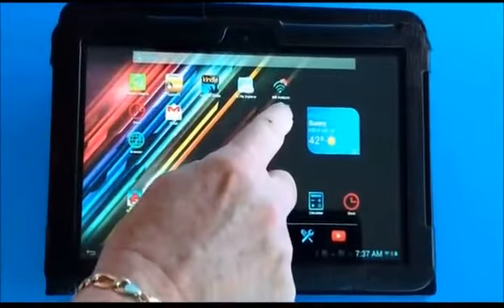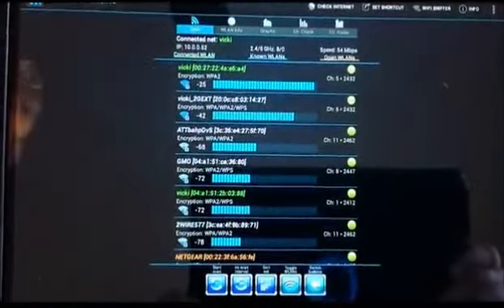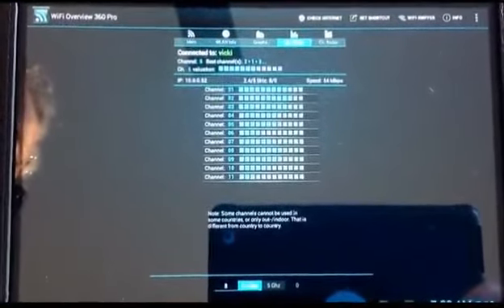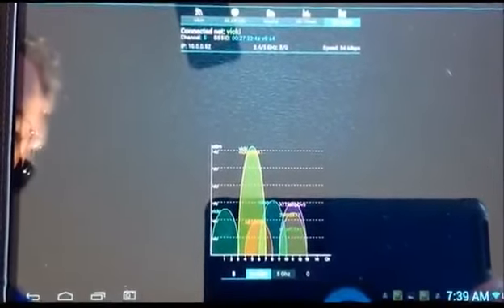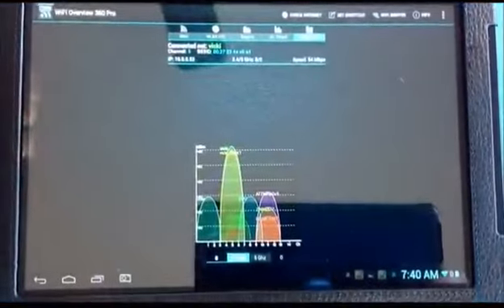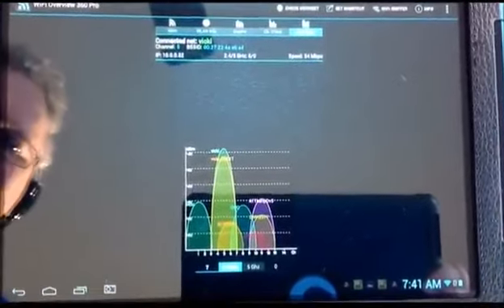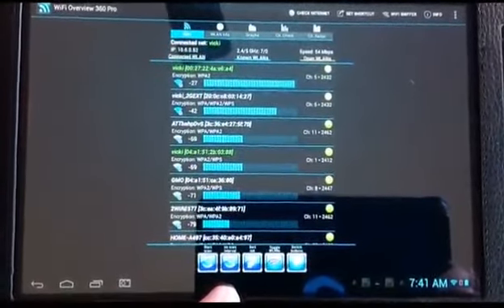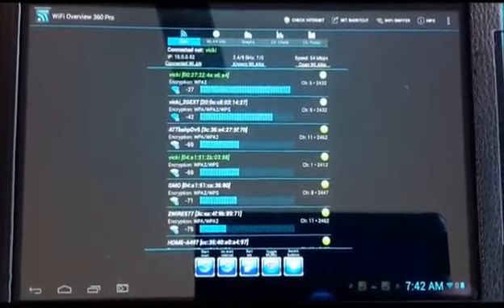KAIBITS Software WiFi Overview 360 Pro!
WiFi Overview 360 Pro By KAIBITS Software!
jjceo review!